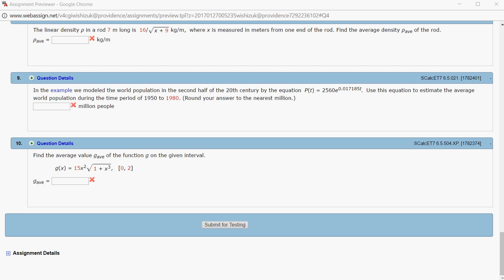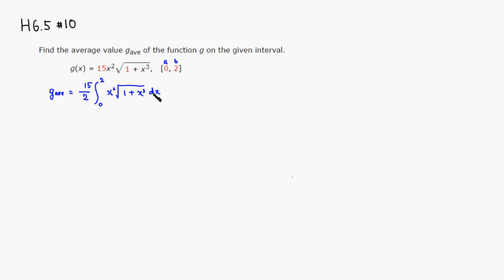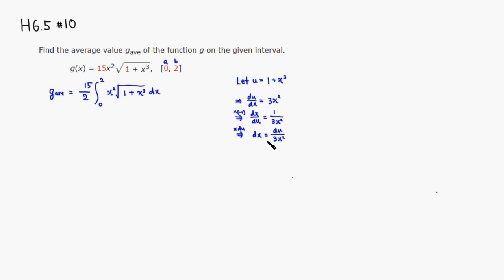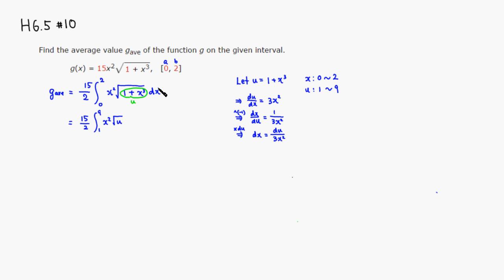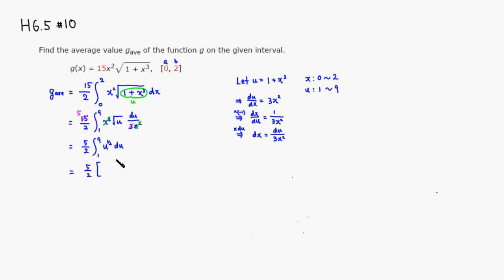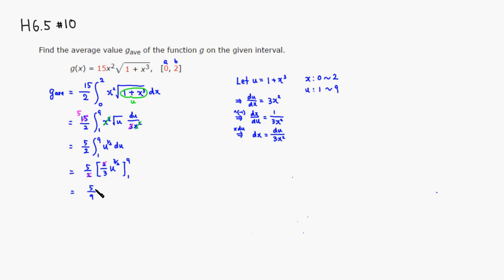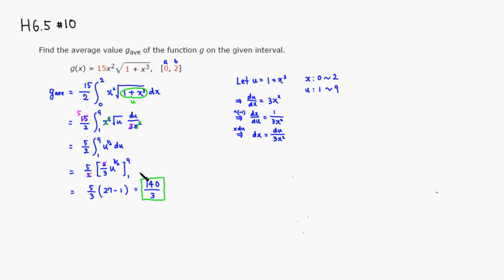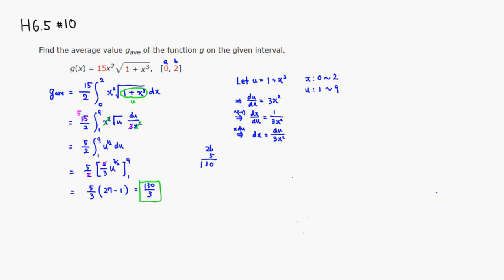MTH 132 H6.5 #10 (Spring 2017)